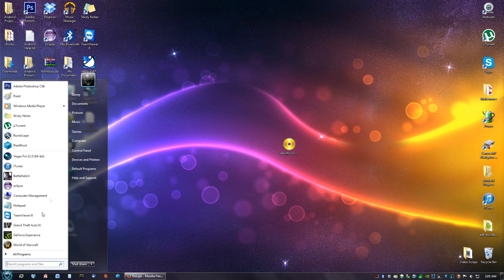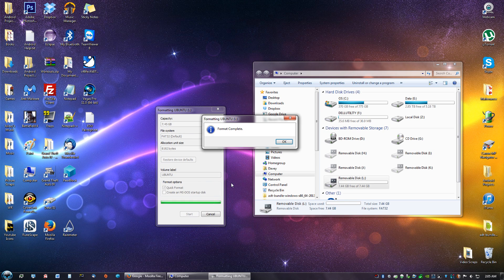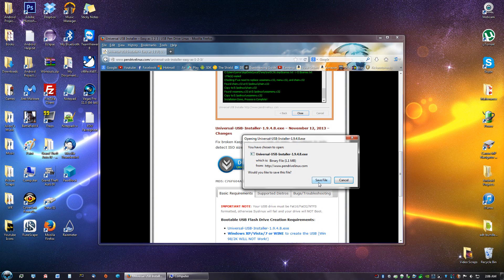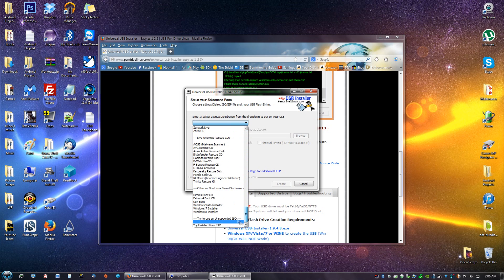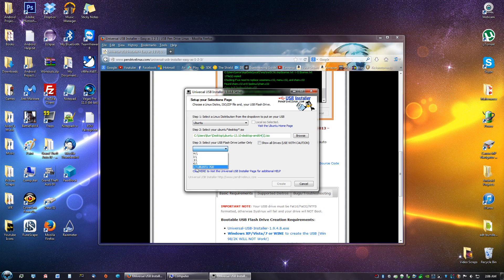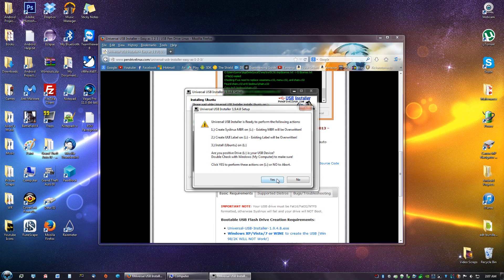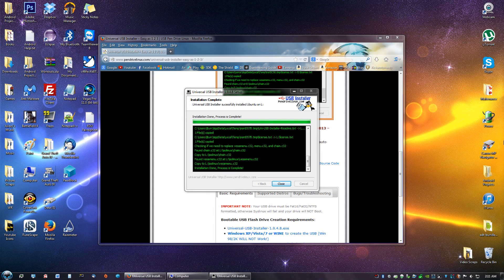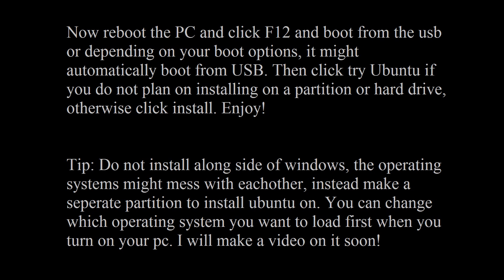How to install Ubuntu on a USB Quickly